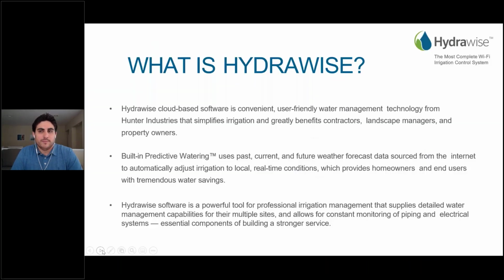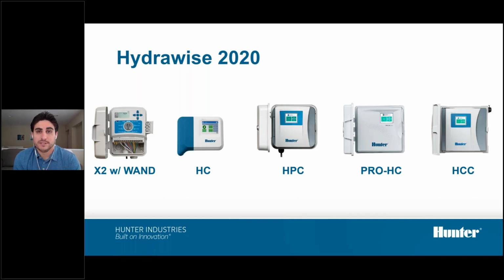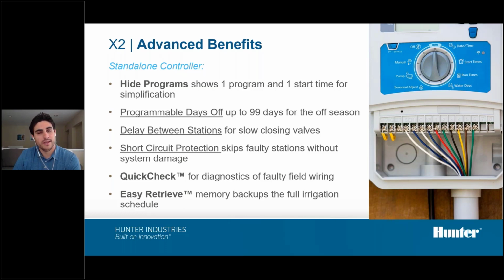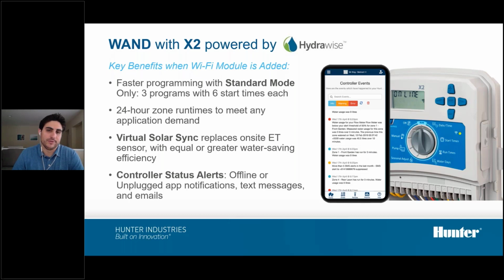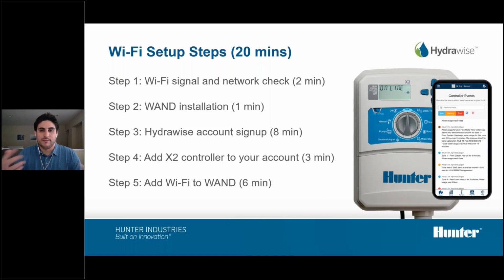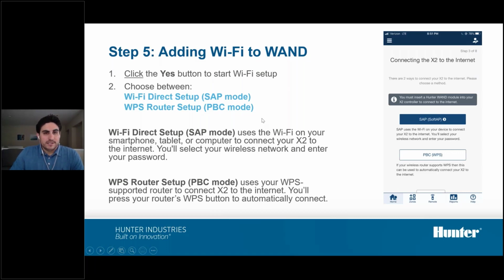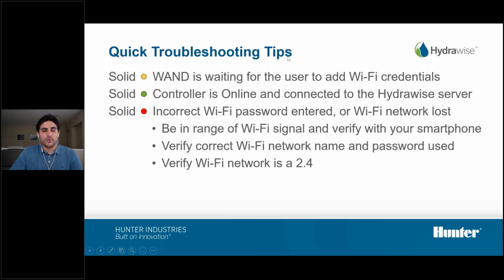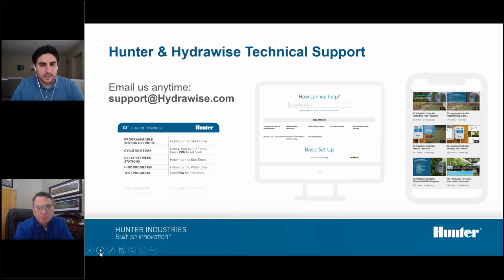X2 and Wand Insights from the field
00:00 - Webinar Introduction
01:52 – Hydrawise review
09:00 – Hydrawise 2020 including X2
12:00 – X2 and WAND Introduction
14:30 – Key Features
15:57 – Advanced Benefits
19:28 – Hardware Features
22:12 – Benefits when Wi-Fi module added
25:33 – WAND Wi-Fi Setup (New User)
29:39 – Wi-Fi Setup Steps
34:45 – WAND Wi-Fi Setup (Existing User)
35:50 – Adding Wi-Fi to WAND
38:03 – Wi-Fi Direct Setup (SAP mode)
43:19 – WPS Router Setup (PBC mode)
44:25 – Troubleshooting Tips
45:38 – WAND FAQs
49:45 – Hydrawise review
51:56 – Q & A